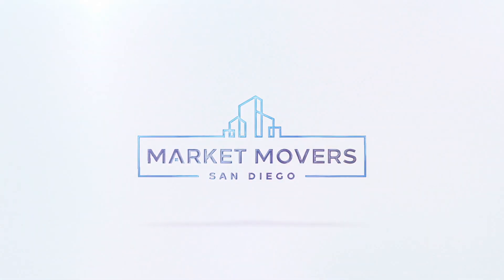Shelly Klessinger answers what does a seller need to understand before putting their home on the mar